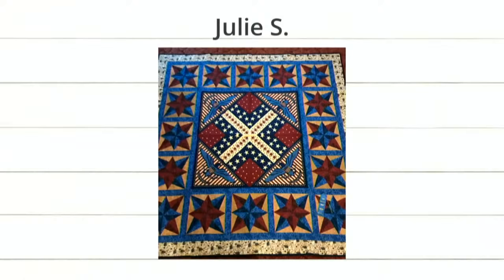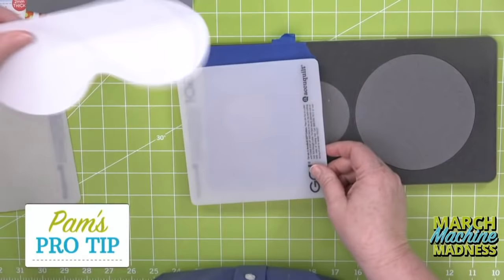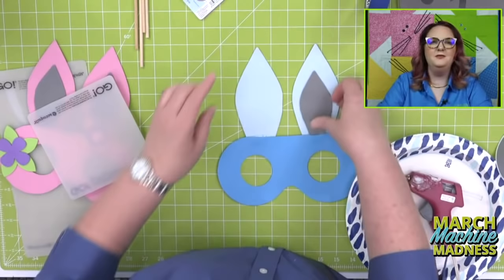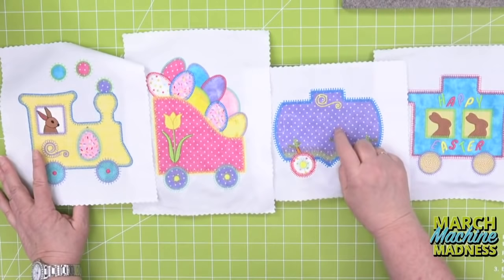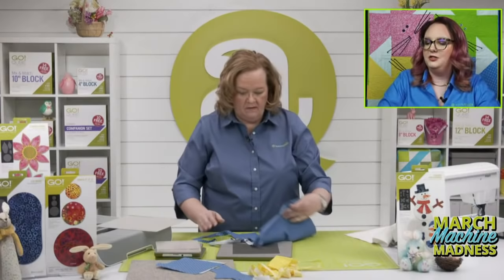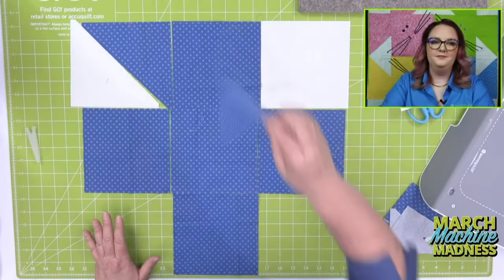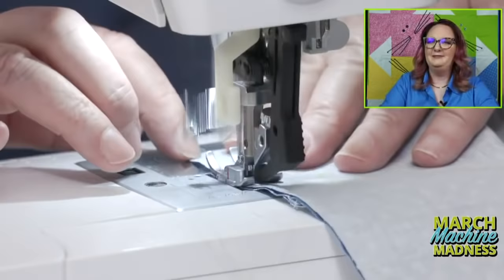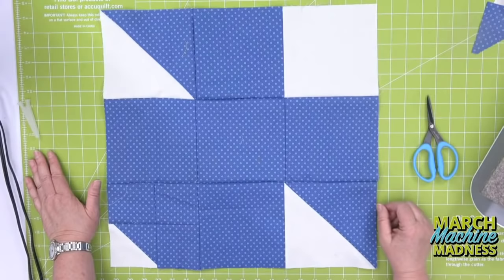AccuQuilt Live: Hoppin' Along to Easter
Are you ready for some fast Easter projects? Join AccuQuilt’s Cutting Expert, Pam Heller, as she shares her tutorials and tips for two “hoppy” projects. Join her and follow along!

Shop the GO! Eye Mask Die

Shop the GO! Flower Power by Sarah Vedeler Die

Shop the GO! Circle-2", 3", 5" Die

Shop the GO! Holiday Accessories Die

Shop the GO! Spring Medley Die

Download the GO! Easter Bunnies Table Topper Pattern

Shop the GO! Qube Mix & Match 12" Block

Shop the GO! Qube 12" Companion Set-Corners